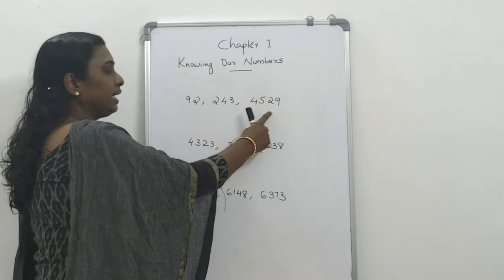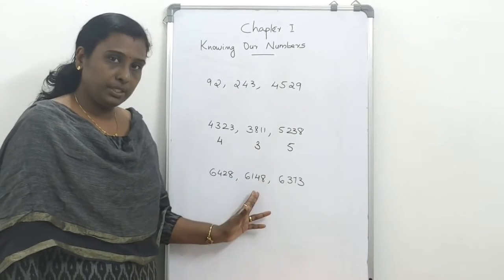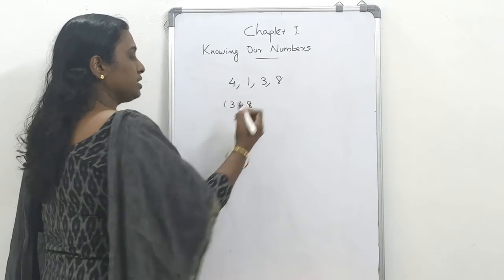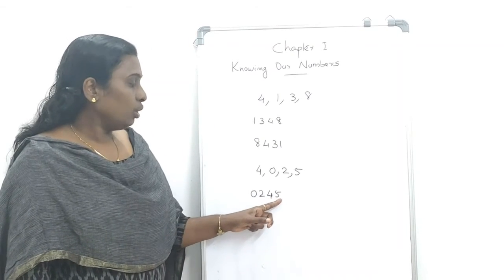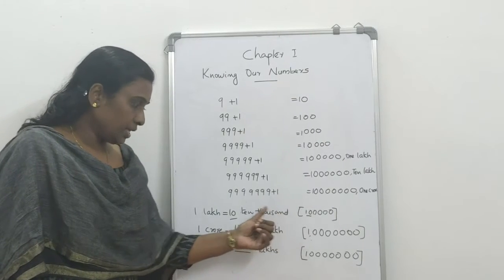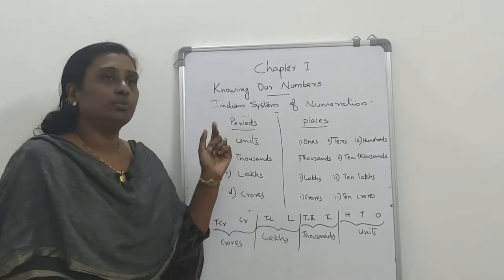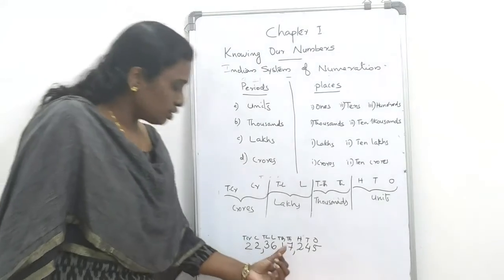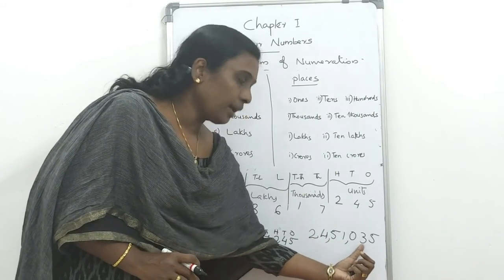Class VI Mathematics Knowing our Numbers PART 1